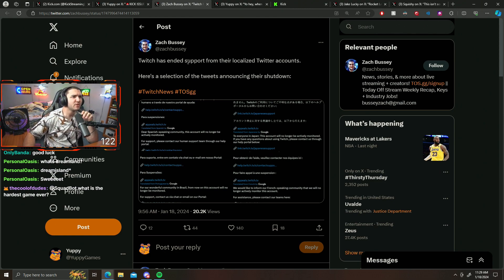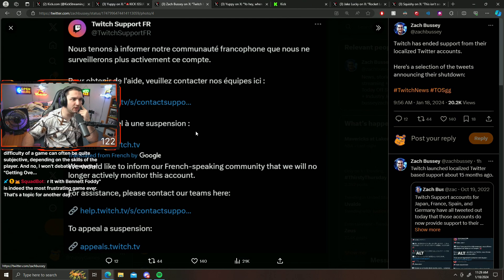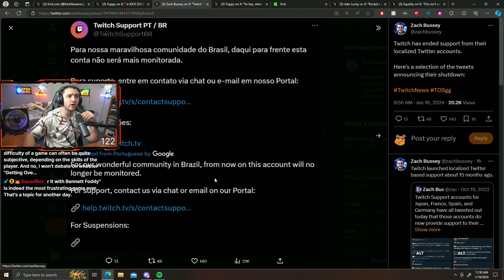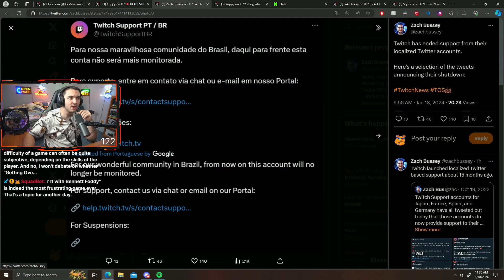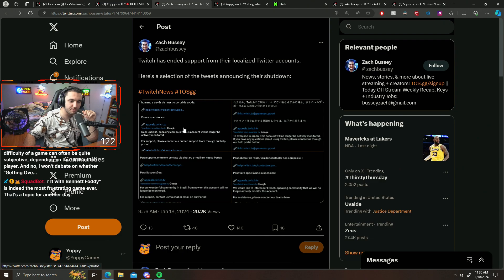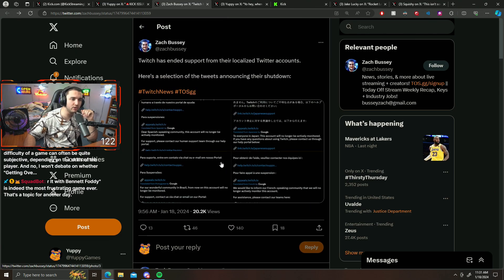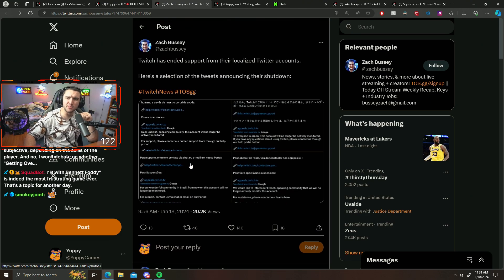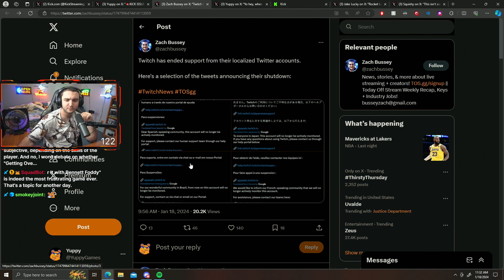Yuppy Reacts to Twitch shutting down their Support Teams